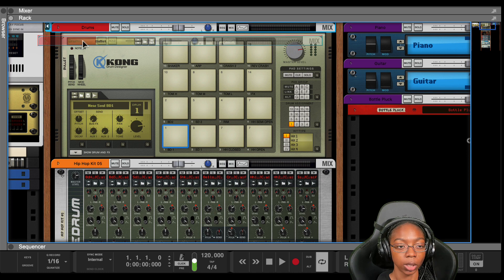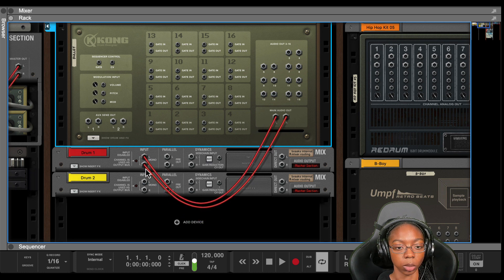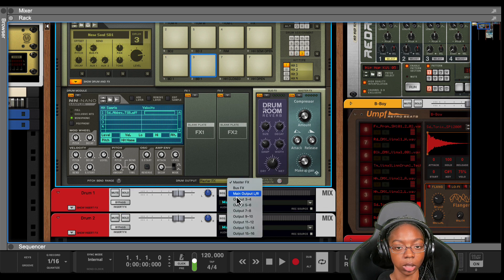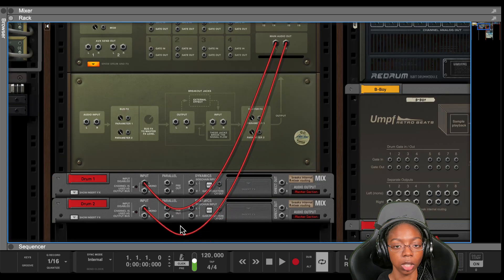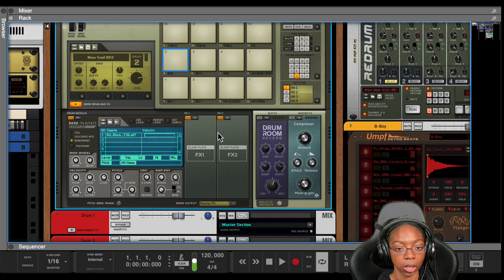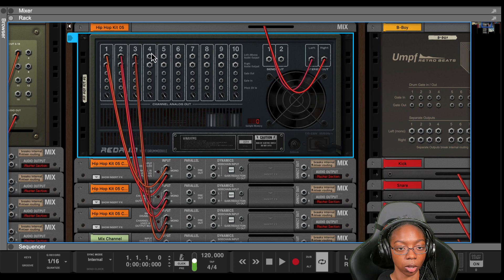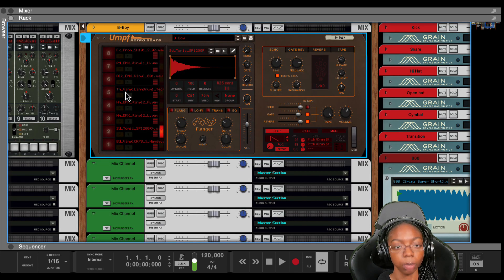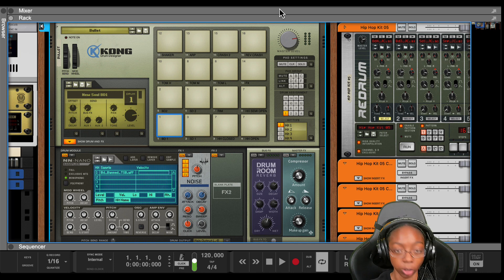Getting Crispy Drum Mixes With Samplers - Separate Mix Channels Kong, Redrum, and Umpf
Gaining control of separate drum mixes while using samplers is simple. Here's how to do it in 3 native drum samplers in Reason.

- Become a VIP!

Use My Link For a Discount!

00:00 - Intro
00:16 - Kong Separate Mix Tracks
05:19 - Redrum
06:09 - Umph
06:48 - Bypass Umph Fx
07:18 - Bypass Kong Fx